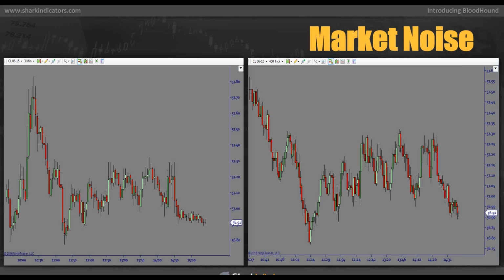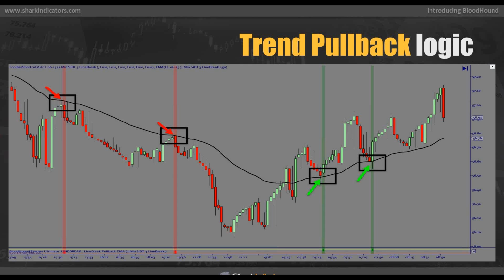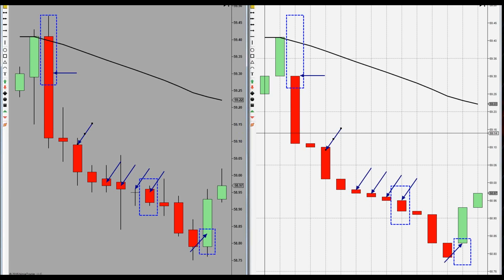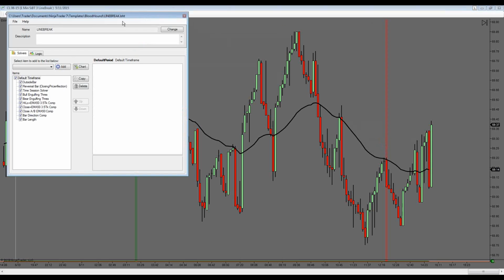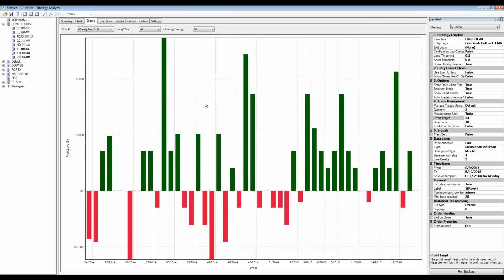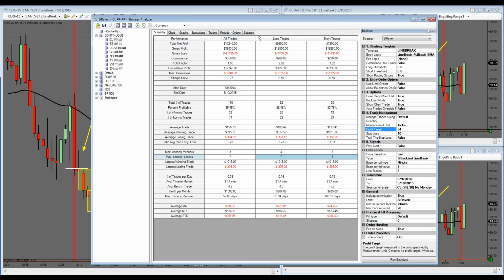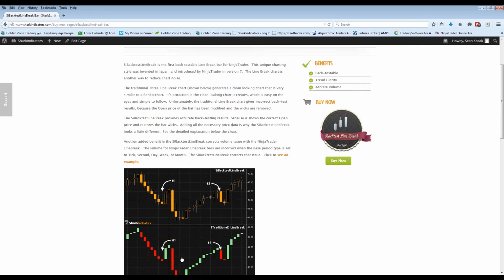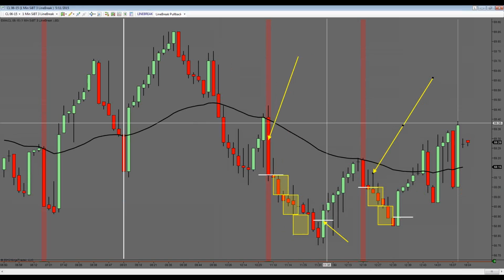BloodHound Presents: SiBacktestLineBreak Bars